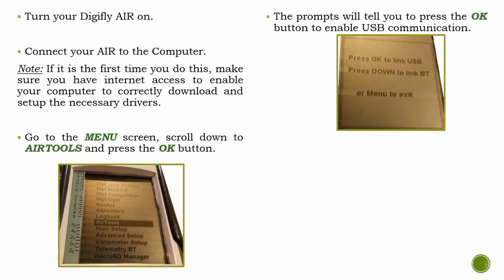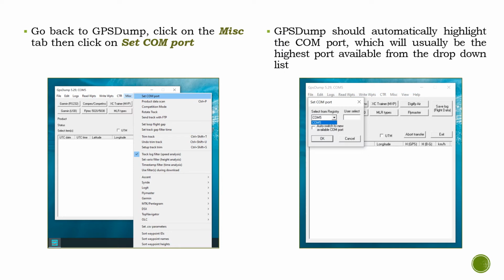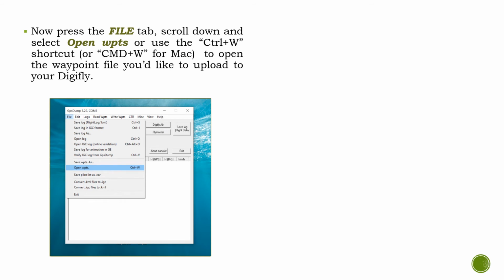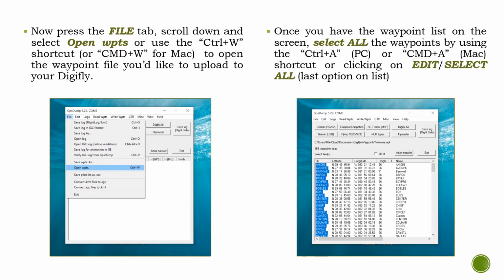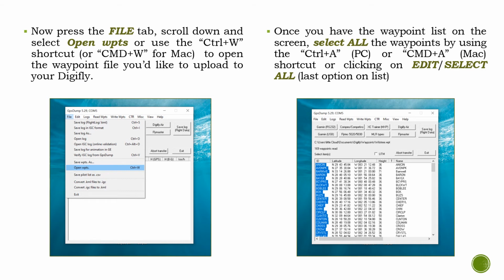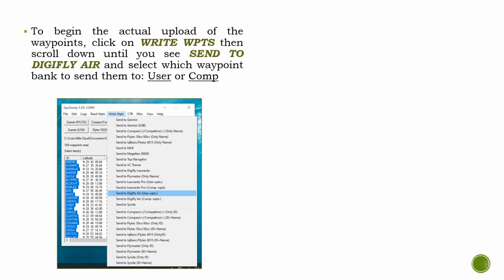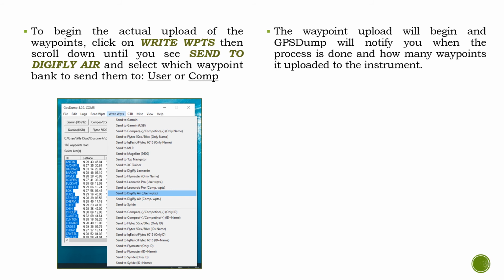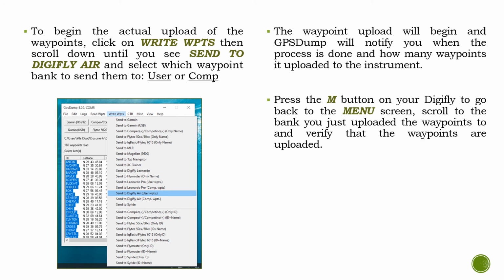Upload Waypoints using GPSDmp (Computer)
This video will show you step-by-step, with notes included, how to upload a waypoint file to your Digifly AIR, using GPS Dump on your computer. You can also upload waypoints using our AirTools software (future video); however since most users and/or scorekeepers are familiar with GPS Dump, we wanted to paint a clear picture on how to do this. We hope you find it helpful.